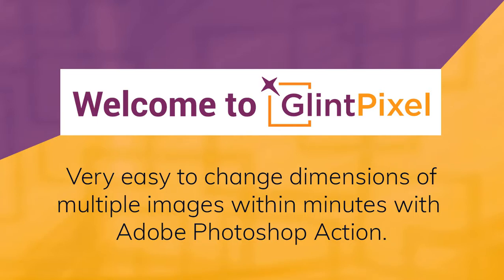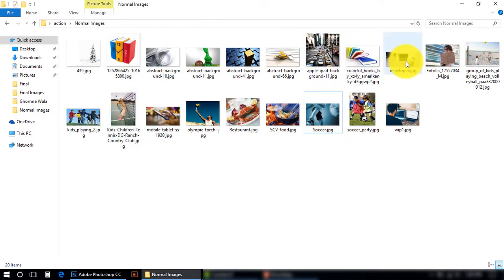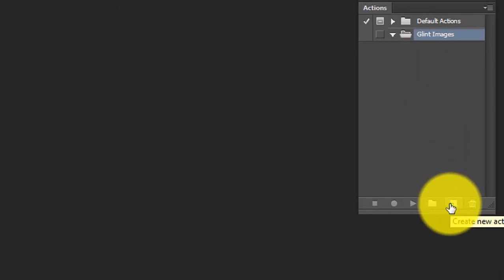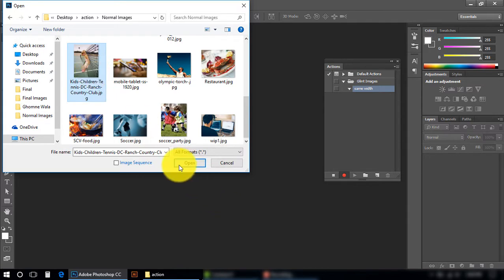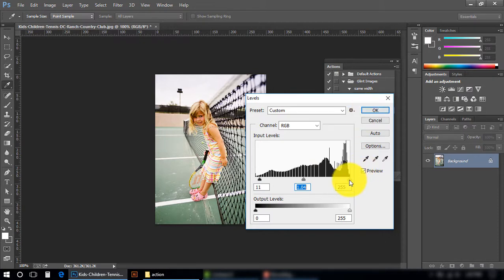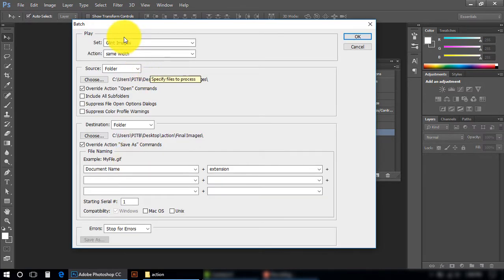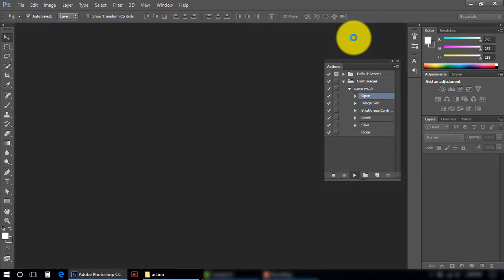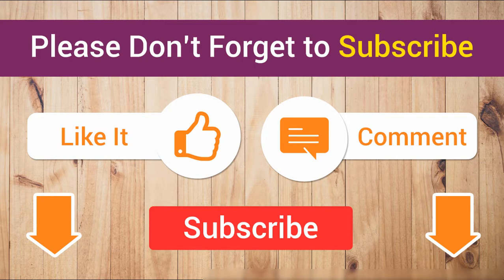How to change size and dimensions of multiple images in Adobe Photoshop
Very easy to change 1000 of images within minutes. You don't need to change style or size of all images one by one just create an action in Photoshop and apply that action via Batch.

Batch will apply your created action on all of your images automatically.

Background Sound Music & Nature Sounds